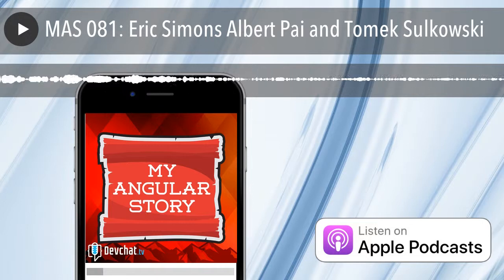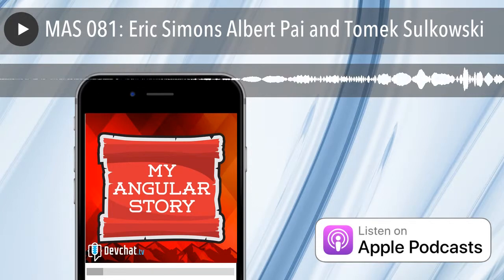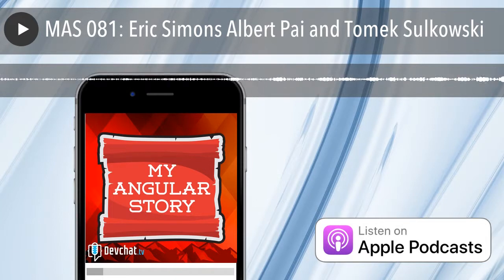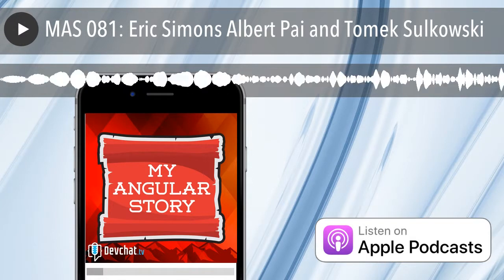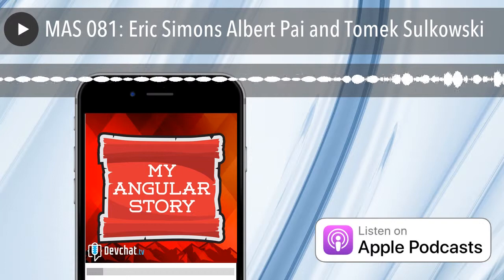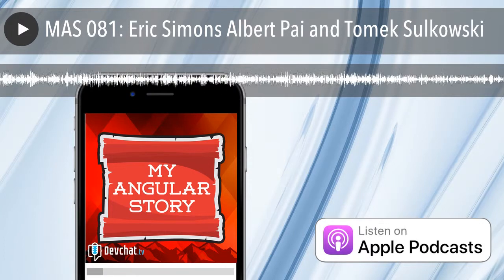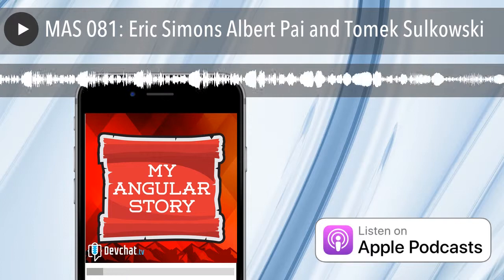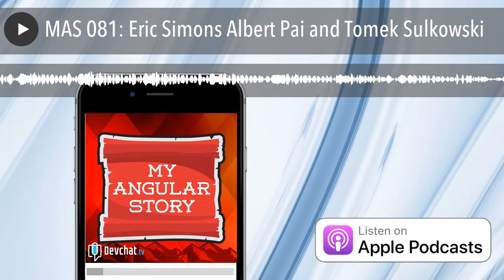MAS 081: Eric Simons Albert Pai and Tomek Sulkowski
Sentry use the code “devchat” for 2 months free on Sentry small plan
 Triplebyte offers a $1000 signing bonus
 CacheFly

Host: Charles Max Wood

Joined By Special Guests: Eric Simons Albert Pai and Tomek Sulkowski

Episode Summary

Coming to you live from the podcast booth at ng-conf 2019 is Charles Max Wood with Eric Simons, Albert Pai and Tomek Sulkowski.

Links

 ng-conf 2019